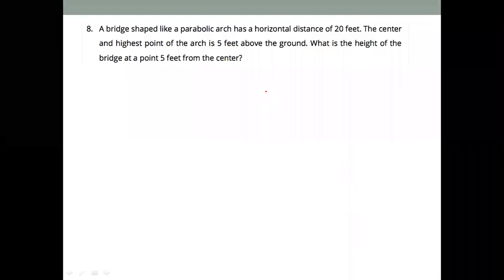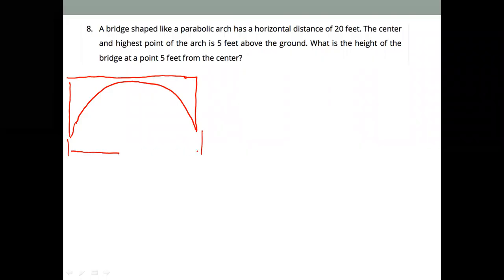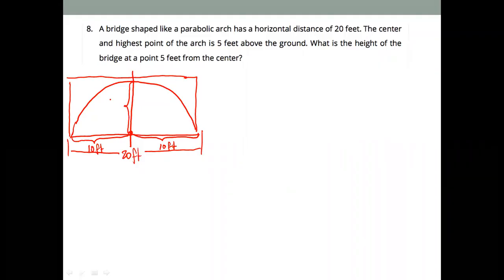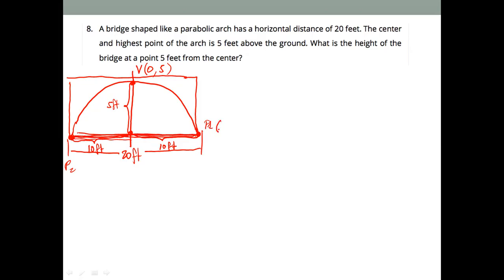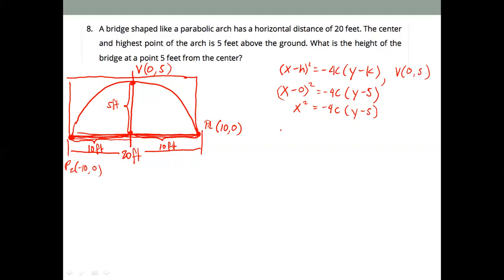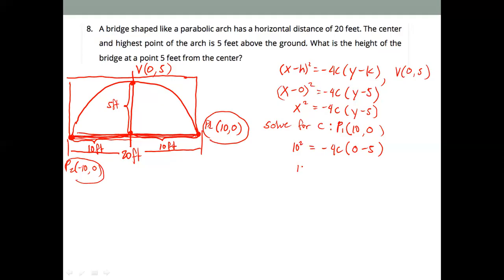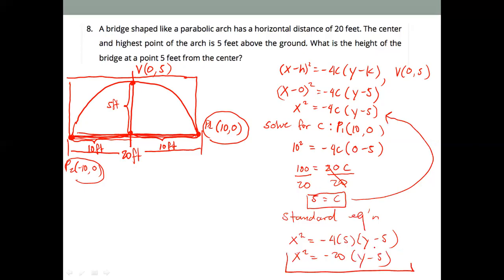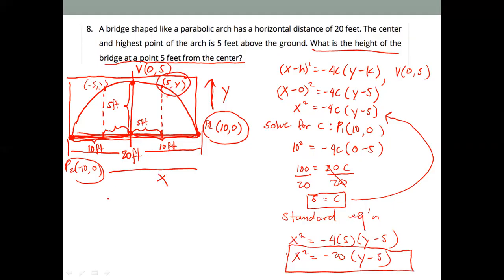Real Life Problem Involving Parabola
The video will discuss one example of problems in real life that can be solve using the concepts of parabola